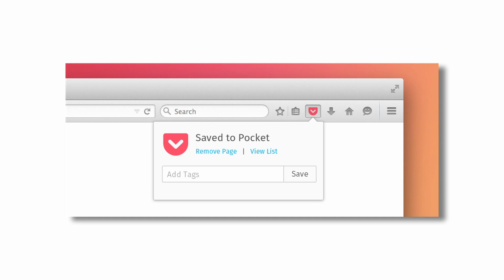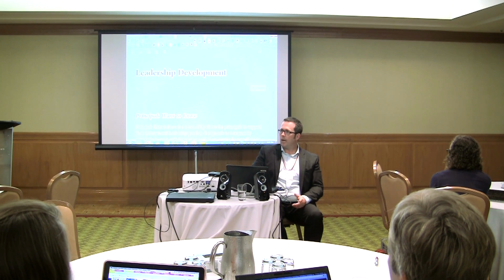What technology tools exist to manage, curate, organize and share professional resources?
Technology-Enabled Learning & Leading Institute (TELL) - 2015

A joint partnership between the three Principal Associations (ADFO, CPCO and OPC) and supported by the Technology and Learning Fund.